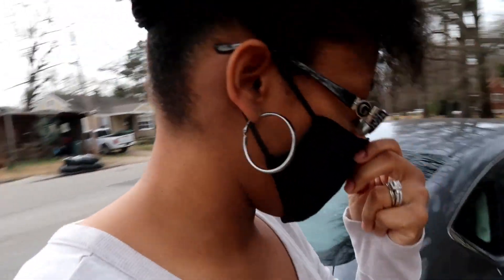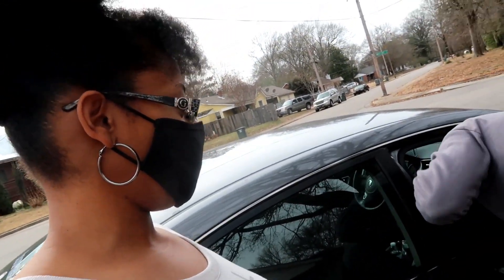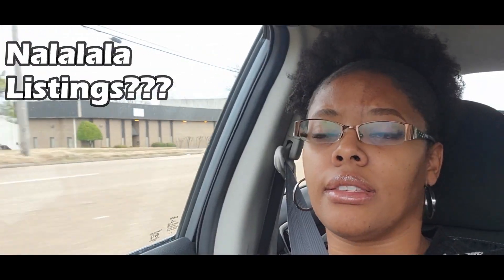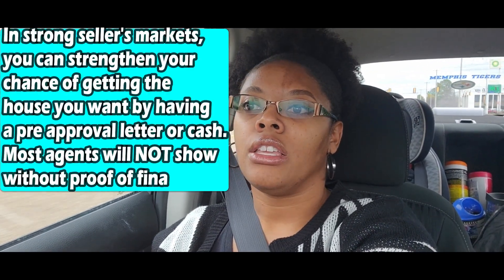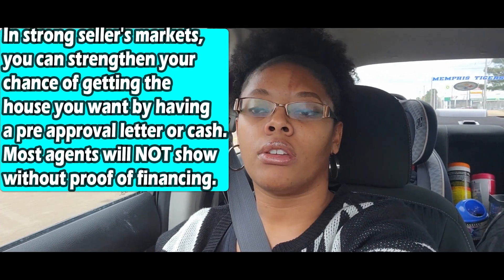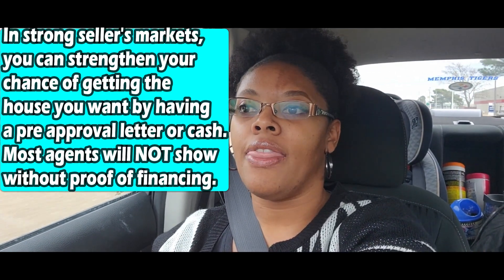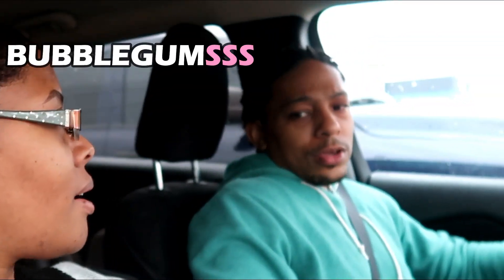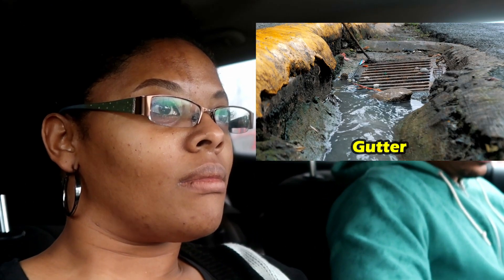We Can't Sell Our Fix and Flip Until... | Real Estate Vlog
Some of our work day dealing in real estate, including a couple of vacant houses and a plumbing update on our fix and flip.  Enjoy!

Get a free stock and trade with no broker commission!

This absolute CHEAPEST and BEST insurance for real estate investors you will find

Books Recommendations

How To Win Friends and Influence People
The Wealth Choice: Success Secrets of Black Millionaires
The 10X Rule
The 4 Hour Workweek
Rich Dad Poor Dad
Starting Your Career as a Contractor
Hustle Harder
The Art and Science of Respect
The Miracle Morning
Think and Grow Rich